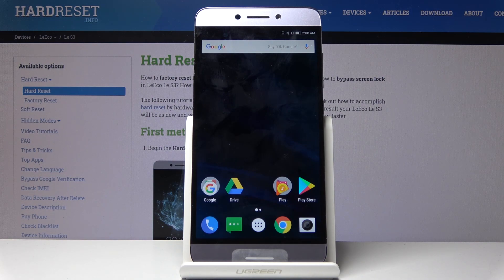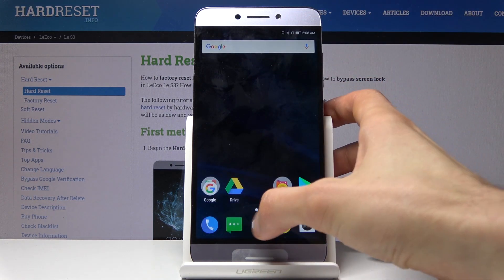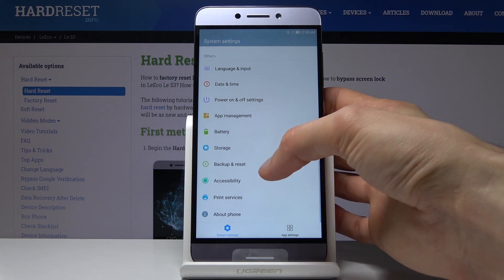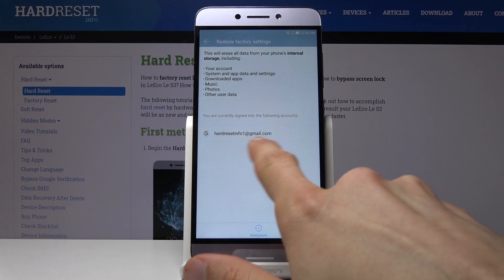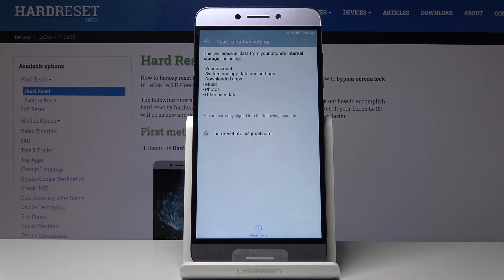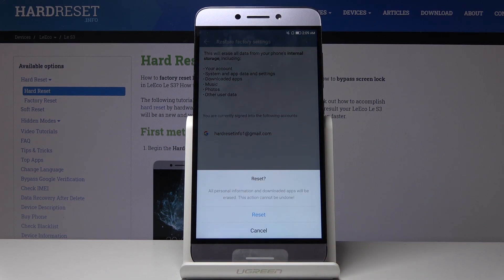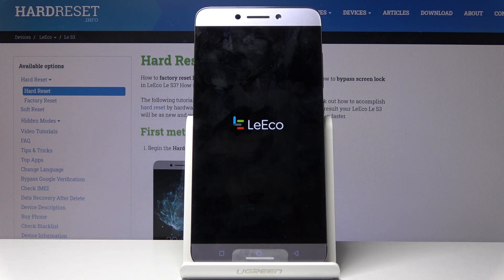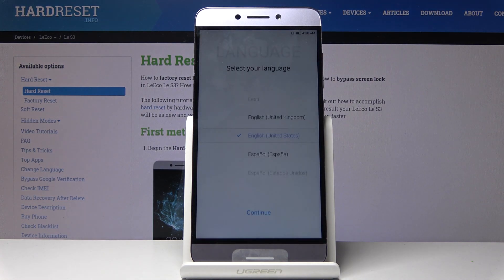How to Perform Factory Reset on LeEco Le S3 - Hard Reset through Settings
Learn more about LeEco Le S3:
We are here to inform you about the Hard reset method you are probably not aware of yet. Do you know that you can also perform the hard reset in the device settings? Use the software side of your phone to Factory Reset all data on your phone. Don’t forget to make a reserve copy before you begin this operation.

How to factory reset LeEco Le S3? How to master reset LeEco Le S3? How to hard reset LeEco Le S3? How to restore defaults in LeEco Le S3? How to delete data from LeEco Le S3? How to erase everything from LeEco Le S3? How to restore LeEco Le S3 defaults?